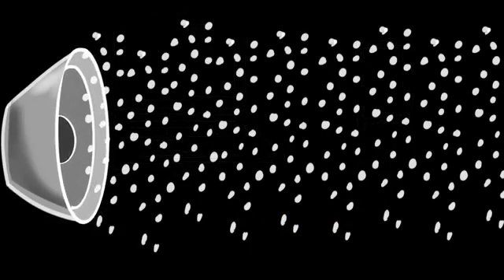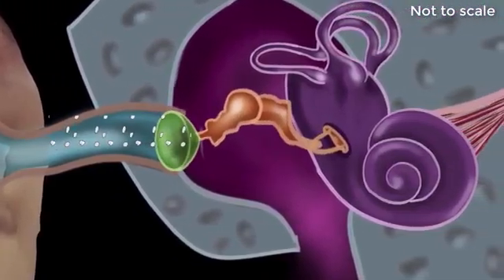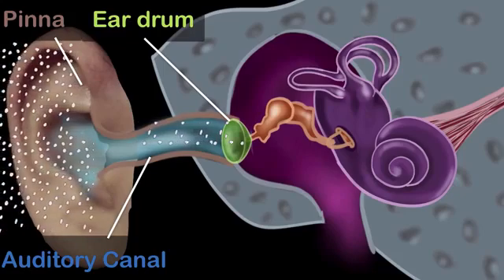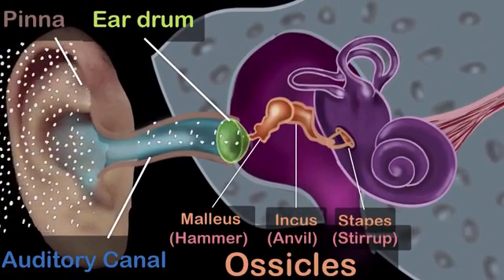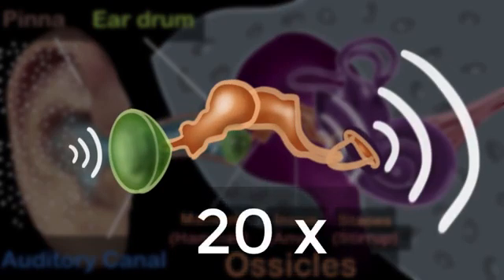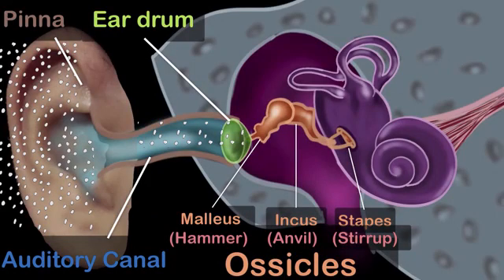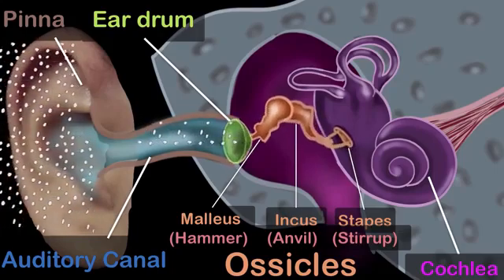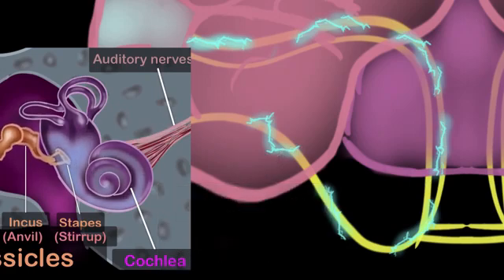Human Ear and how to sounds come on ear.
Otitis media